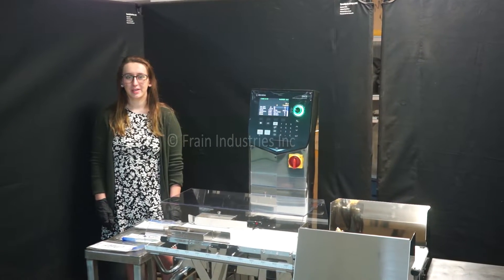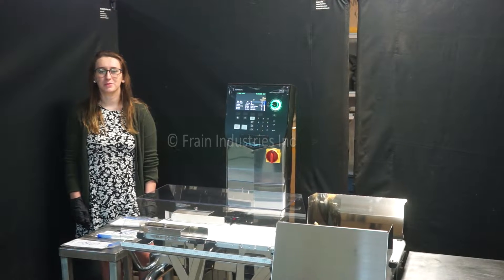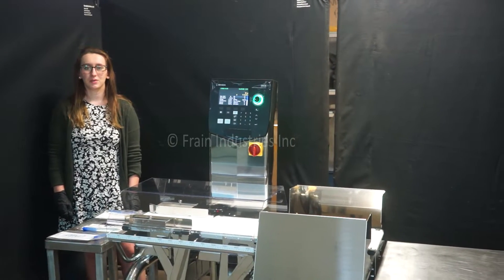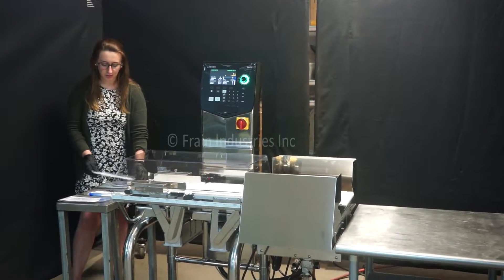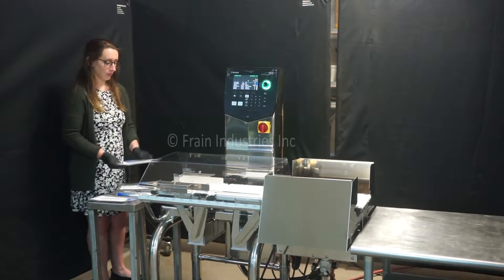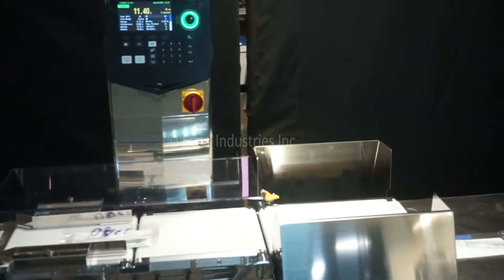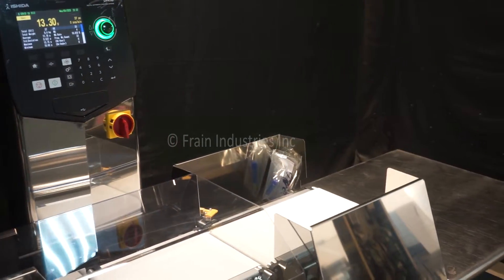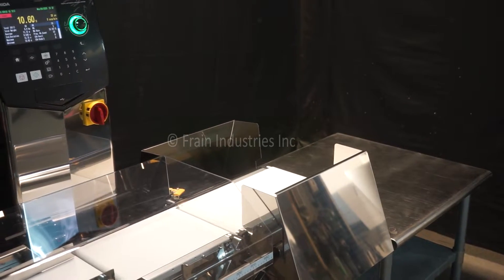Ishida DACS Automatic Stainless Steel Checkweigher Demonstration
Ishida Model DACS-GN-S015-SS-1, automatic, (3) zone, 304 stainless steel checkweigher. Rated up to 300 feet per minute with number of product - depending on materials and application. Load cell: 14" in Length; 9.5" in Width. Weight range: 6 to 600 grams and 15 to 1,500 grams with  Accuracy: +/- 0.05 grams or +/- 0.01 grams respectively with accuracies dependant on materials, application, machine configuration and environment being run in. Equipped with 13.8" long x 9.5" wide neoprene in feed conveyor, stainless steel guide rails, 13.8" long x 9.5" wide neoprene weighing conveyor, 17.7" long x 9.5" wide neoprene discharge conveyor with dual air blast rejects ( one over / one under). Control panel with touch pad operator interface has 7" full color LCD display with 300 "preset" product programs, SUSB memory stick with X-bar charts and histogram and RS232 serial output of raw weight data. Mounted on (4) height adjustable legs.